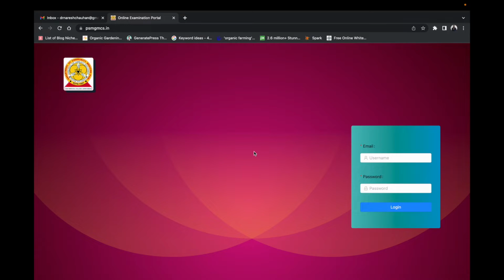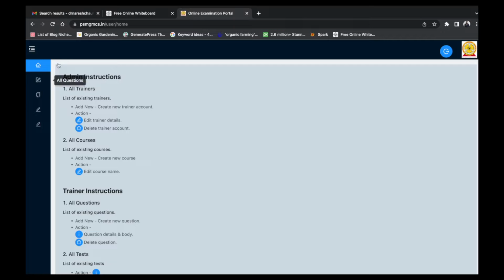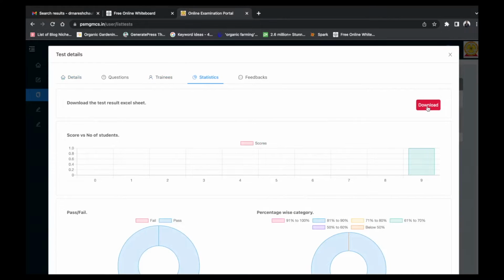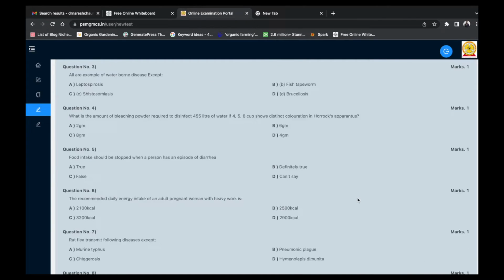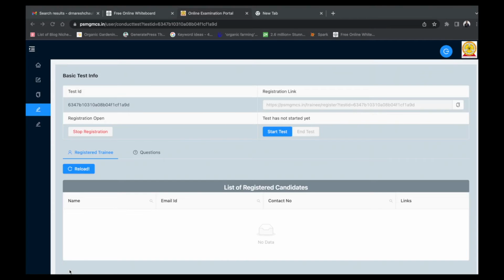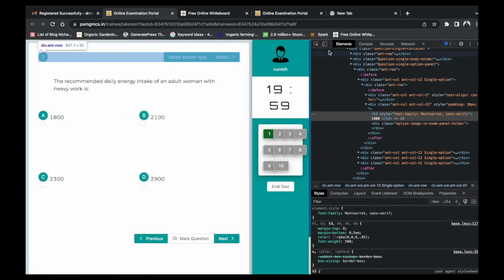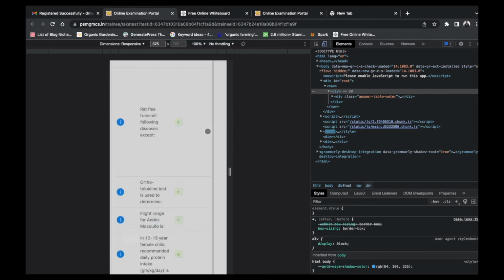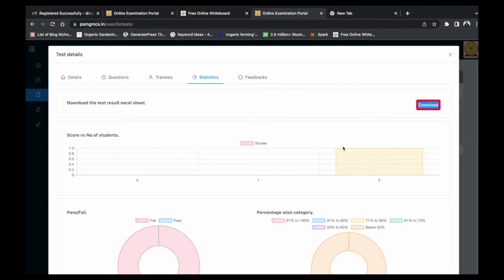Online exam portal | Free online exam portal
I will demonstrate how to use online exam portal created for our dept using open source code from GitHub.  This is free online exam software deployed on digital ocean. This online examination system work after student and teacher get registered by the admin.